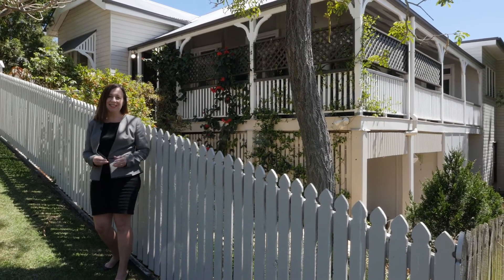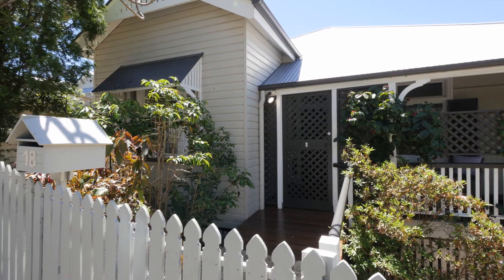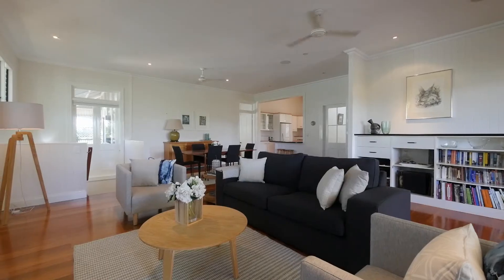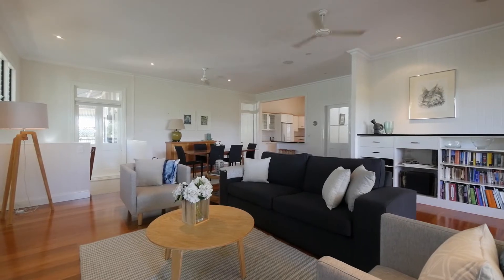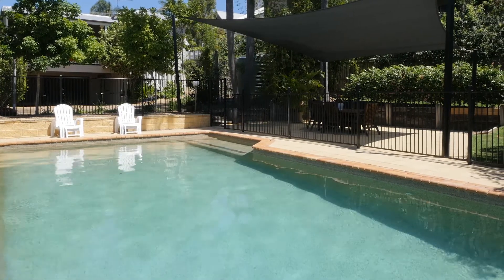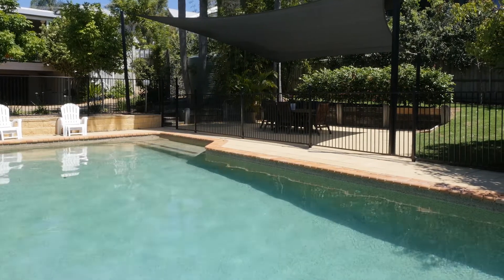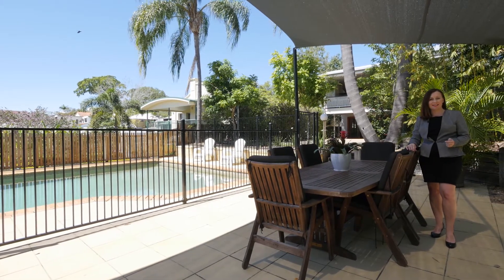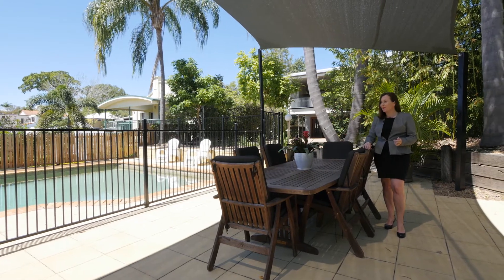18 Ellerslie Crescent, Taringa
18 Ellerslie Crescent, Taringa- Call Nicole on 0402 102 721 to arrange an inspection today!